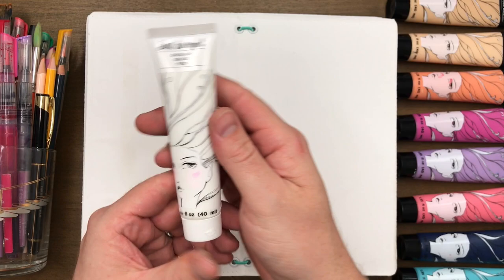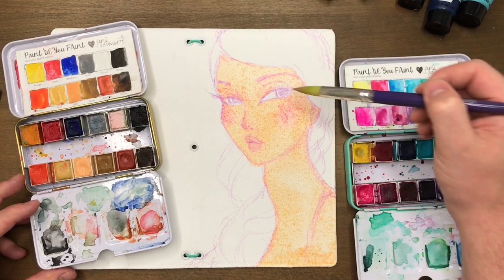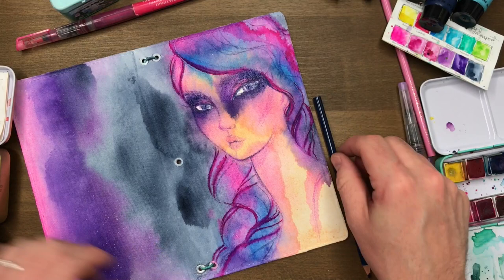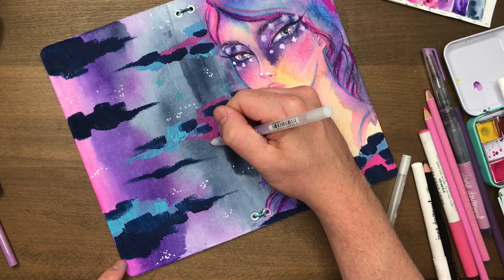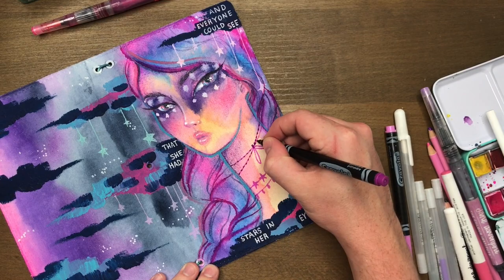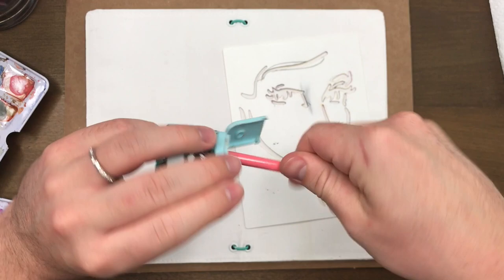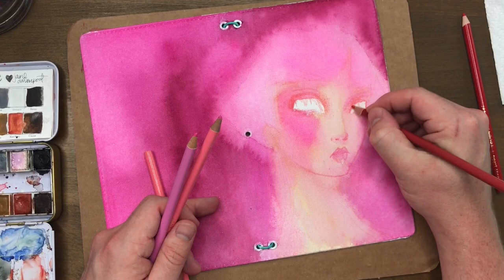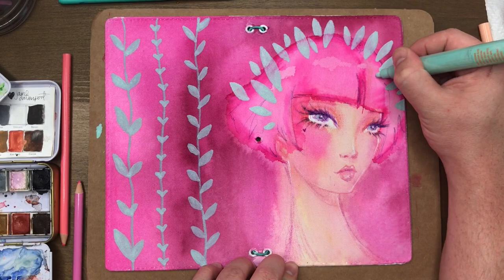JOURNAL COVERS - using JDMM Face Stencil PART I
I created this Davenparty project to show you exactly how VERSATILE this JDMM face stencil can be... and the best part is, I only scratched the surface - there are TONS more ways to use this stencil that you're going to think up yourselves and I can't wait to see!

So, I've gone ahead and created 8 different covers for the Jane Davenport Mixed Media Butterfly Effect books. I'm using the plain canvas covers and applying gess-oh before I start each one (this is VERY important, a lot of our products don't like to play nice on canvas that hasn't been gesso'd). Then I grabbed the stencil and let her come to life! A lot of what I'm saying may be obvious to you, but I've filmed the ENTIRE creation of each cover, so keep your eyes peeled because there might be a tip/trick you haven't thought about already that you can share and inspire others with.

I made some fun discoveries whilst playing, like how to get lovely watercolor effects, and just how many different mediums you can use on the cover! It's quite surprising what you can use once the gess-oh has been applied!

There are 3 videos total because I had a lot to talk about (when am I ever not talking haha) and I wanted to keep them manageable lengths for viewing :)

I cannot WAIT to see how this stencil comes to life for you!

- James